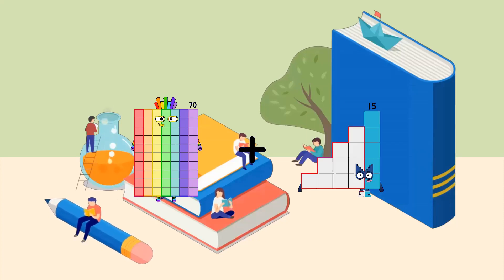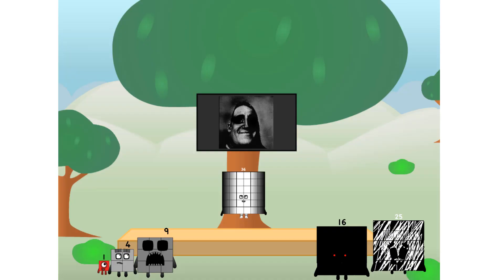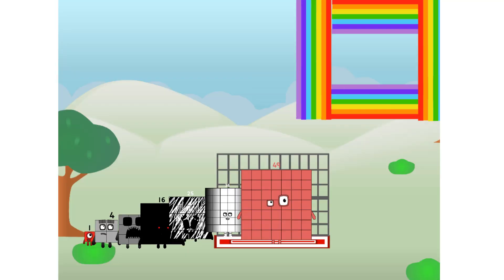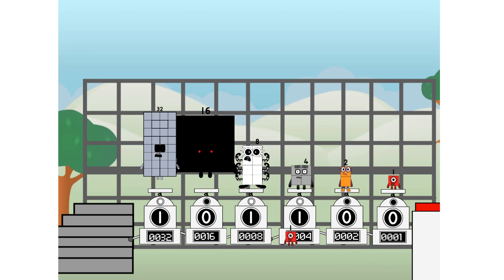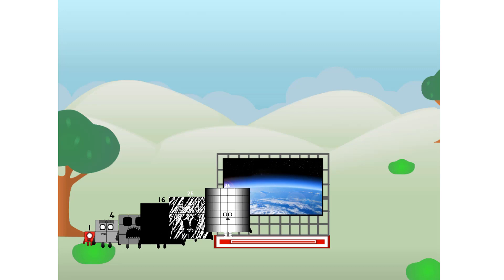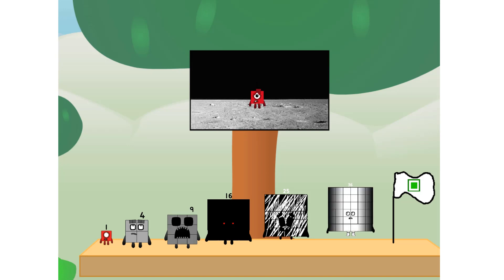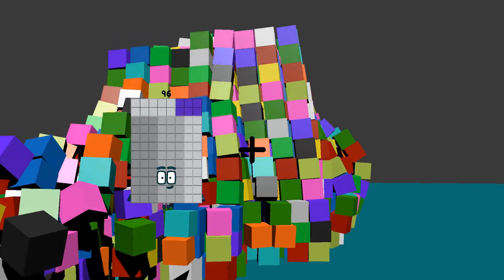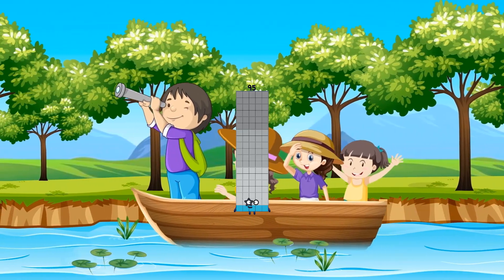Numberblocks Math: Undecimalblocks Square on the Moon | Numberblocks Step Squad | LEVEL 2 | #8